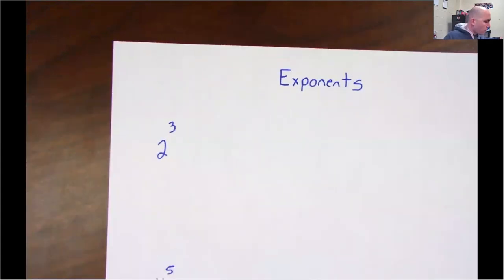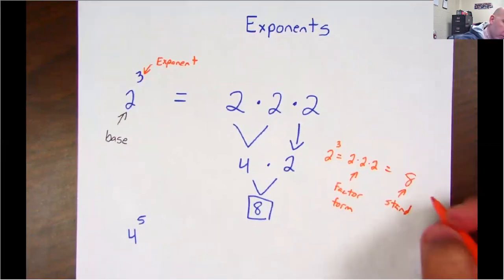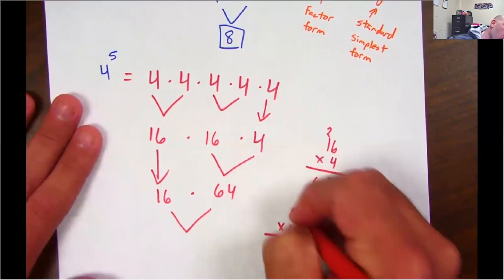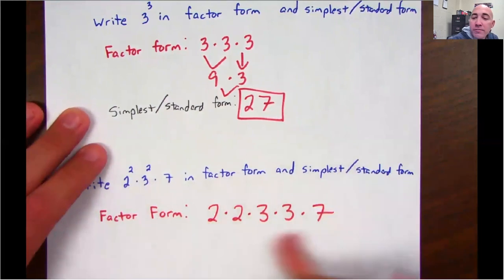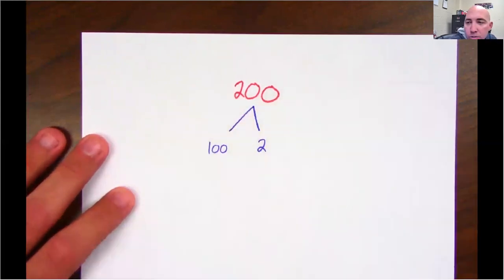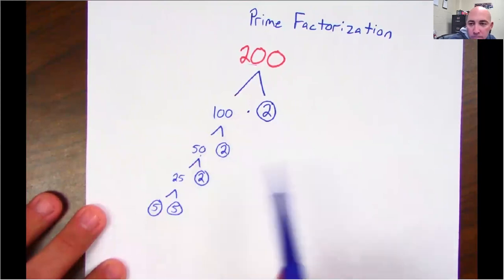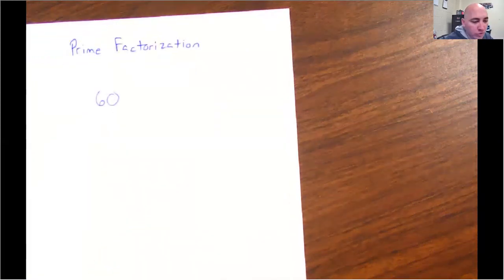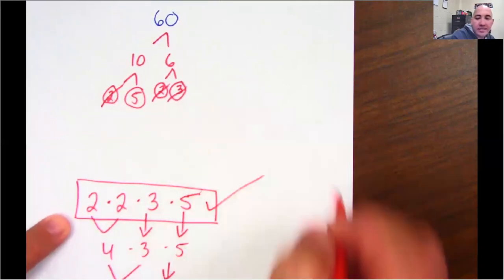Expontents and Prime Factorization Review Video